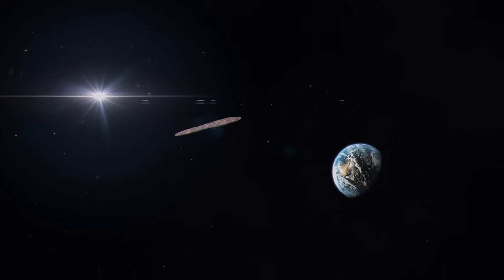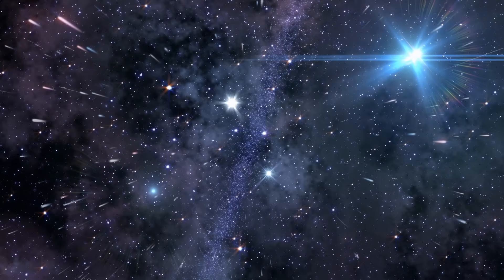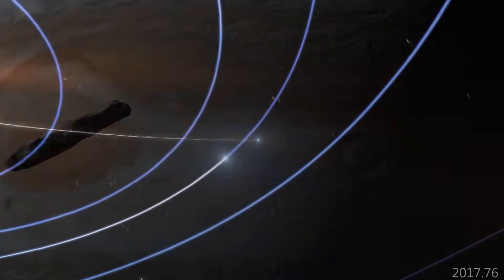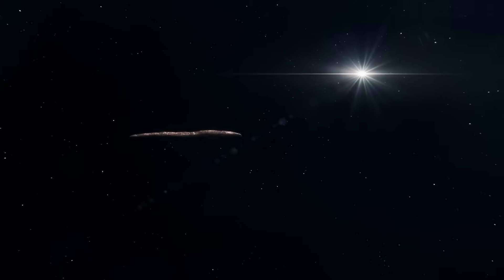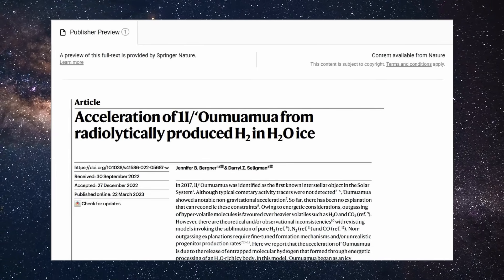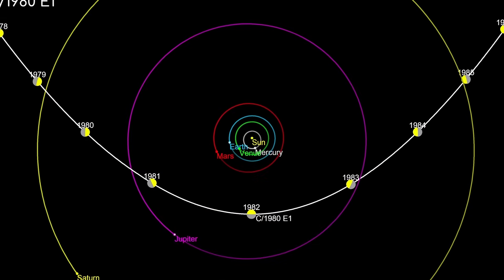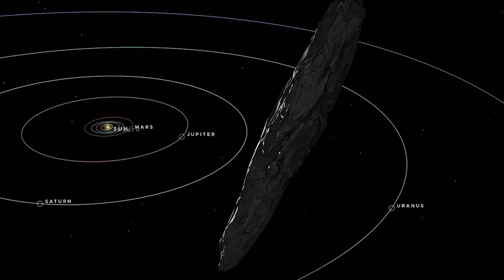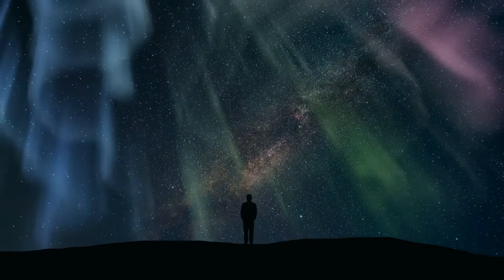What We Know and Don’t Know About ‘Oumuamua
🌌 Ready to explore the universe from home?

🌌 What Was That Strange Object In Our Solar System? 🛸

In 2017, a mysterious object called ʻOumuamua entered our solar system and it defied everything we thought we knew about space. It had no visible propulsion, no comet tail, and yet… it accelerated. Was it a natural interstellar traveler? Or could it be alien technology?

In this video, we uncover the bizarre behavior of ʻOumuamua, the heated scientific debates it sparked, and the real life space missions now being planned to chase it across the stars. From Harvard astrophysicists suggesting light sails, to dark comets and hidden hydrogen jets, this story is part science, part mystery, and entirely mind-blowing.

🚀 Topics Covered:

•  ʻOumuamua's interstellar origin and strange acceleration
•  The alien technology hypothesis and Avi Loeb's controversial theory
•  Competing natural explanations like hydrogen ice and dark comets
•  Other interstellar visitors like 2I/Borisov
•  Project Lyra: humanity’s mission to chase an object from another star
•  How the Vera C. Rubin Observatory and Comet Interceptor may change everything

👁‍🗨 Whether you’re into astronomy, space exploration, or alien life theories, this is a story you won’t want to miss. Because what we don’t know about our universe… might change everything.